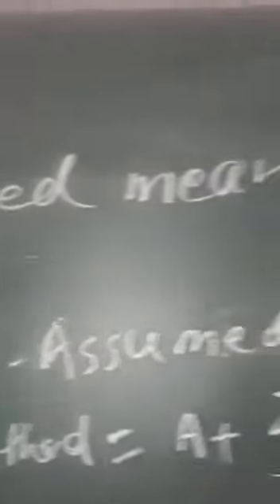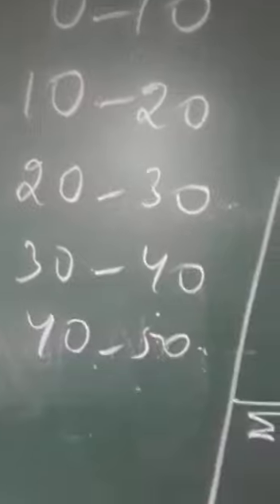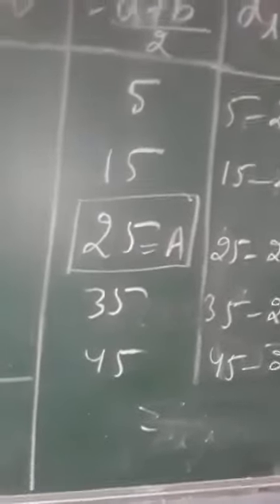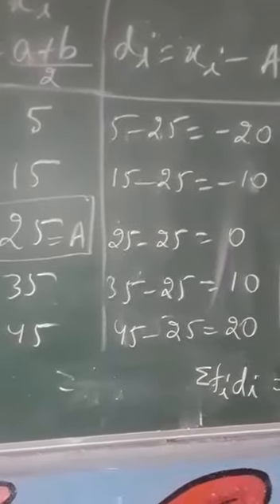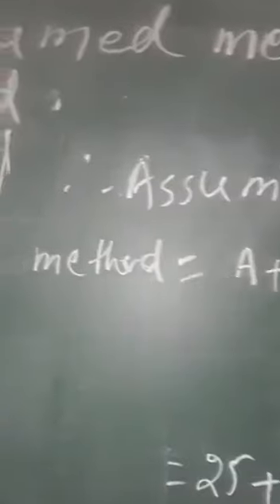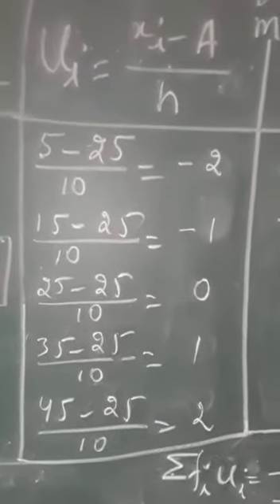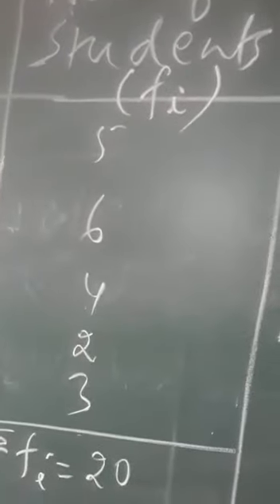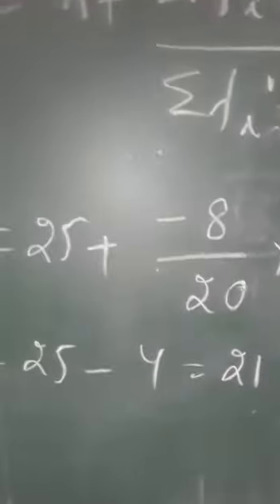MATHEMATICS FOR CLASS 10